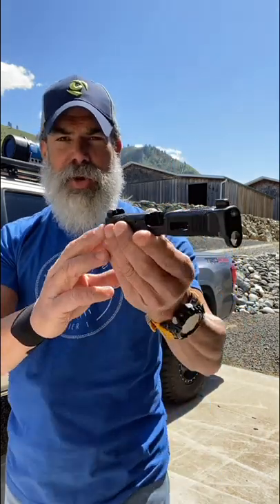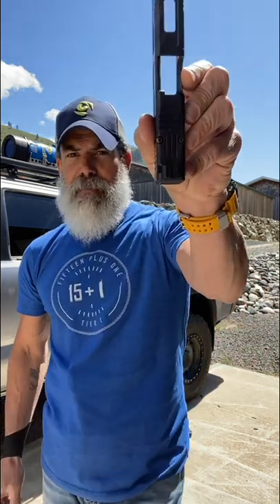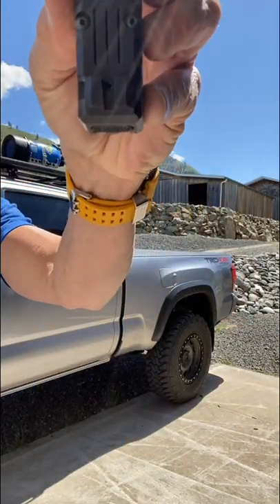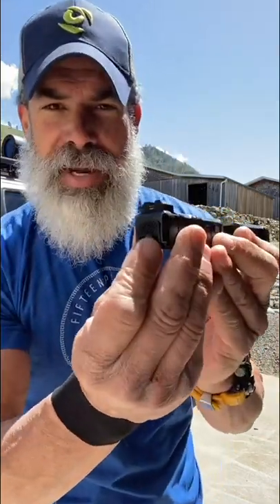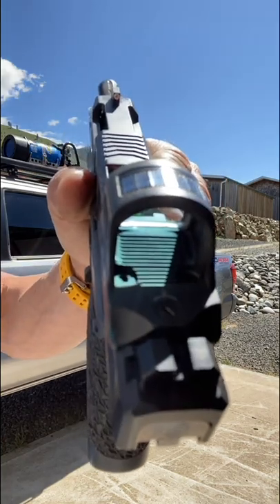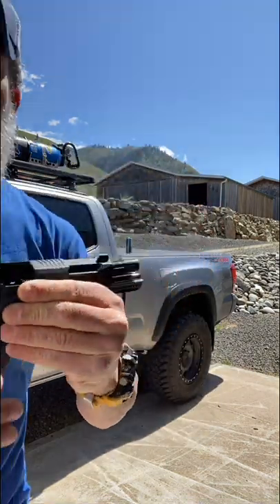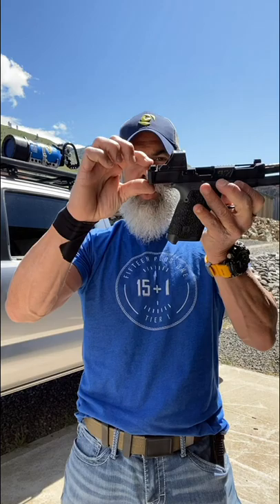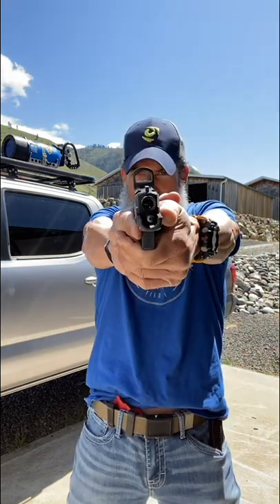New Glock Sights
Costa Ludus is excited to announce Costa Ludus sights, a collaboration with Night Fision which makes amazing products in the industry. Im very excited on the outcome as I think you will be as well. These sights have serrations on the front and rear sights to reduce glare. There are also serrations on the front edge of the rear sight to maximize one-handed manipulation. Costa Ludus sights include a Night Fision Perfect Dot in the front sight and a horizontal tritium bar in the rear sight. The tritium bar gives the shooter a clear distinction between the front and rear sights in low light conditions. The rear sight is also cut to maximize the target picture for fast acquisition.